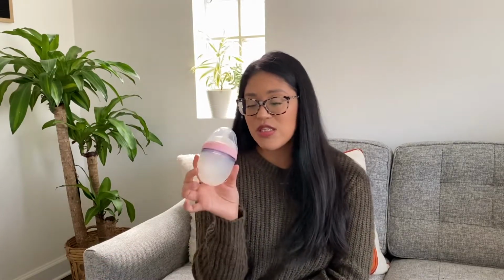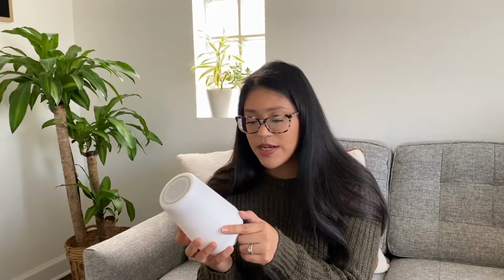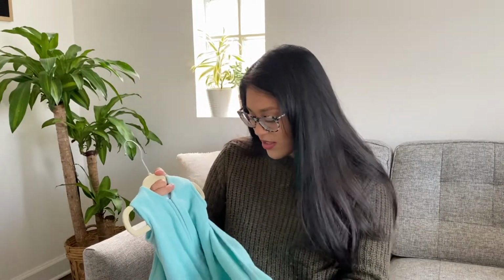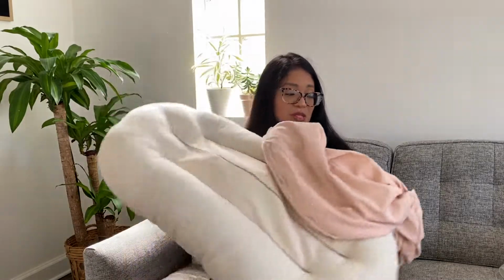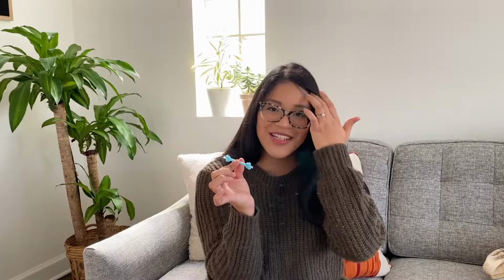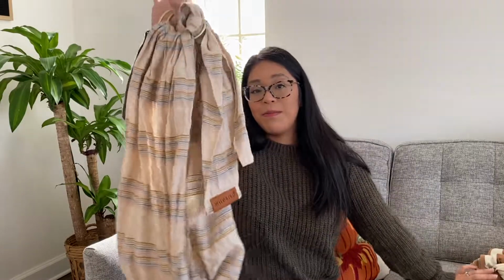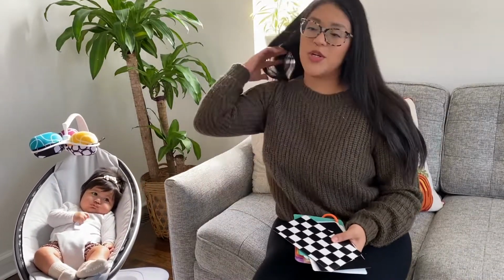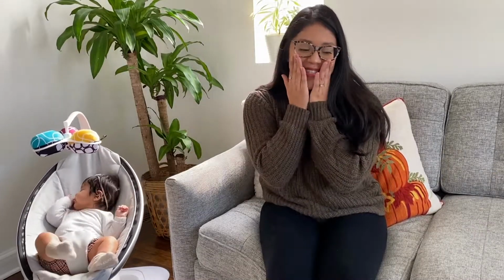Baby Products I Love & Recommend (0-3m) ♡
Hi friends! In this video I will talk about baby products we used, loved and recommend. I will love to do this video every 3 months with new products that we are loving as our baby grows :) next one will be 3-6 months! Hope you all enjoy and I hope you find this video helpful!

All items mentioned are linked here:
Baby bottles
Medela breast pump
Boppy pillow
Nose freda
Baby book

- Dear friend, I hope all is well with you and that you are as healthy in body as you are strong in spirit. ‭3 John‬ ‭1‬:‭2‬ NLT